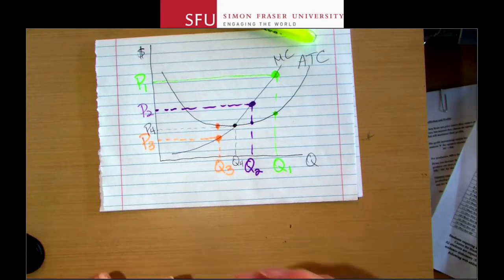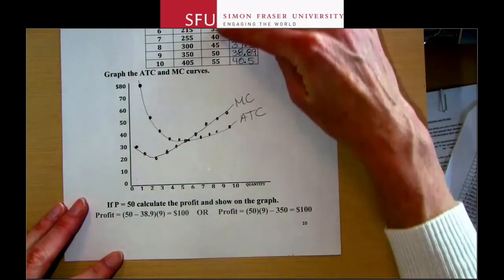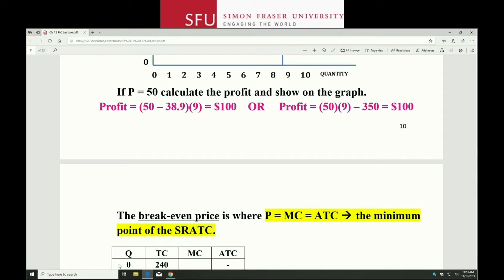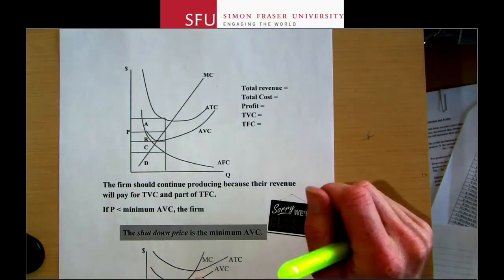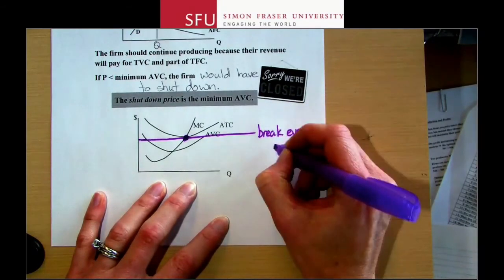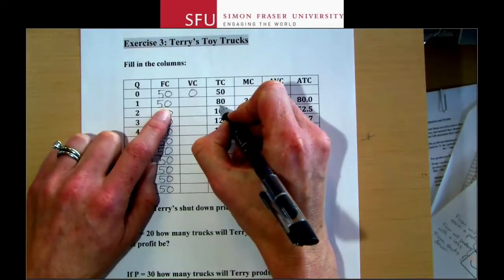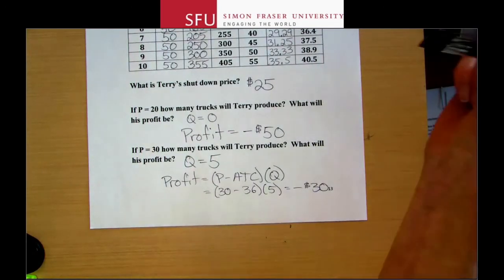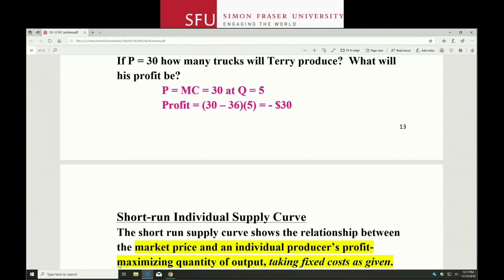FIC Econ103 Chapter 12 Lecture Video (Part 3)